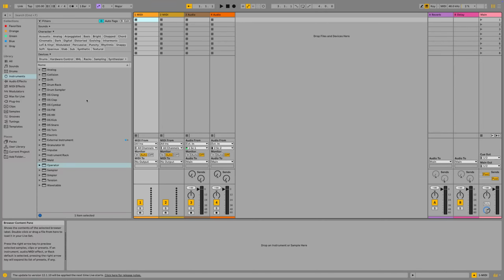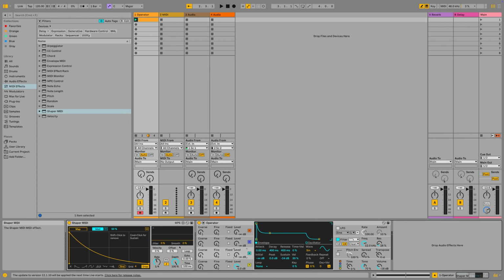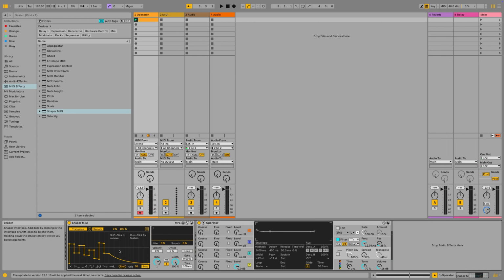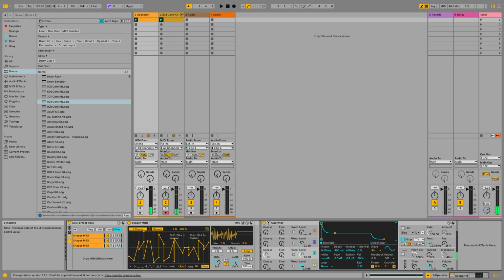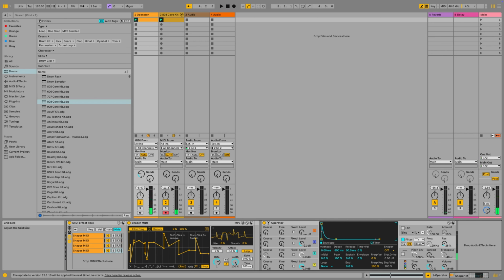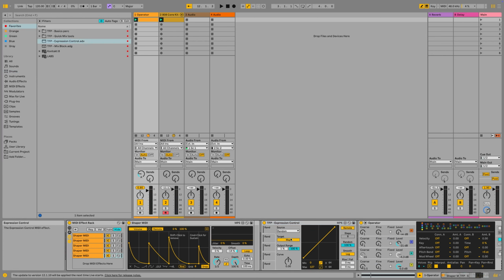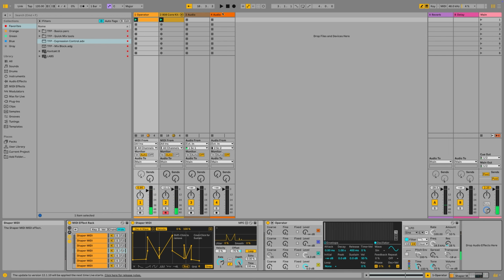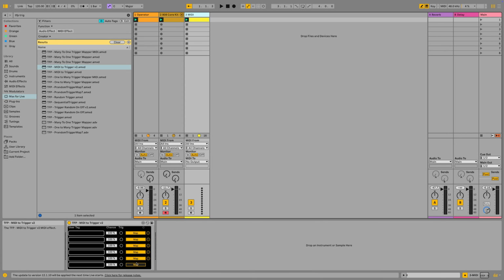Shaper MIDI as creative sequencer in Ableton Live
Along with a lot of other nifty tools.